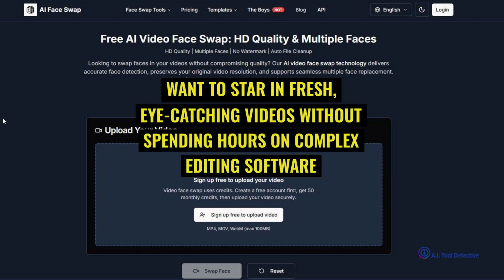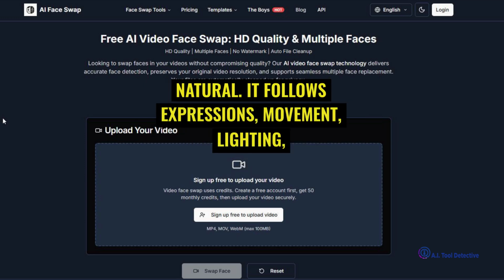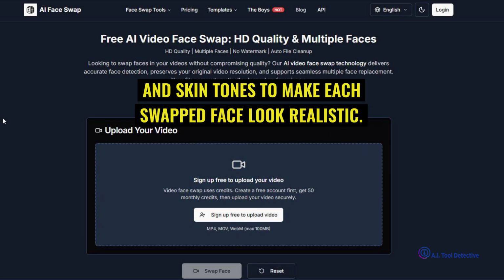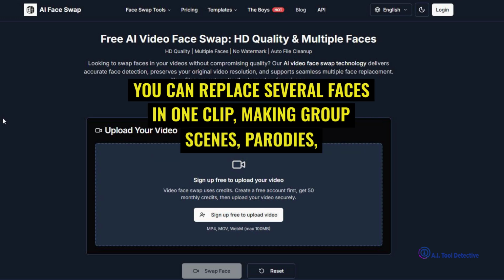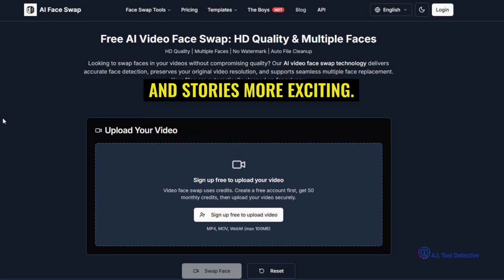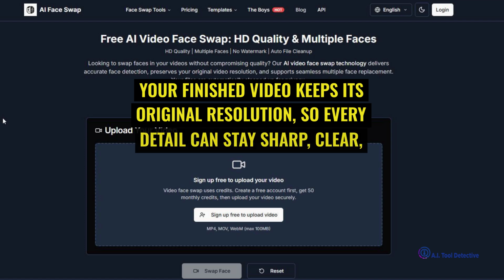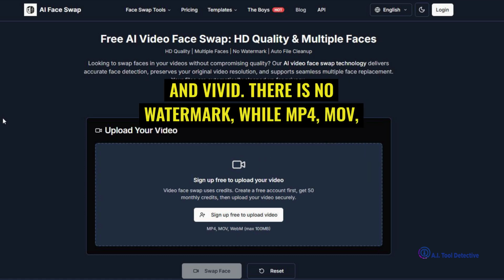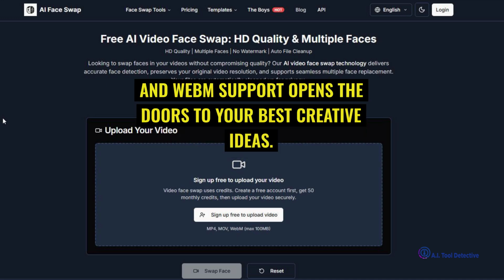AI Face Swap Video: Create Realistic Face Swap Videos Fast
Discover how AI Face Swap Video makes it easy to swap faces in videos with impressive, realistic results. Whether you want to create entertaining clips, social media content, memes, or creative video projects, this AI-powered tool offers a fast and beginner-friendly solution.